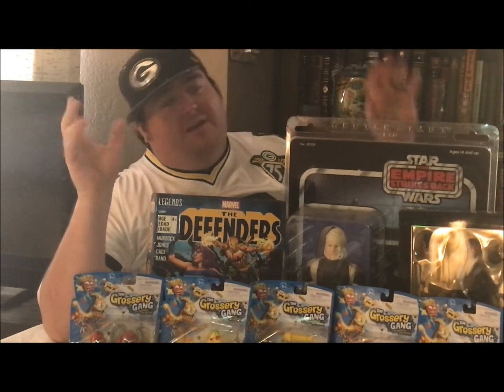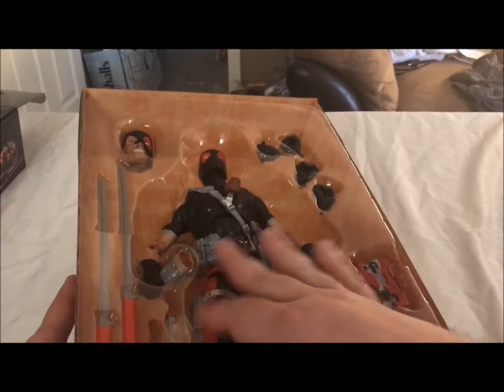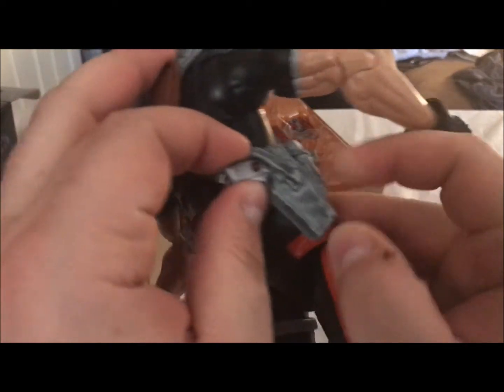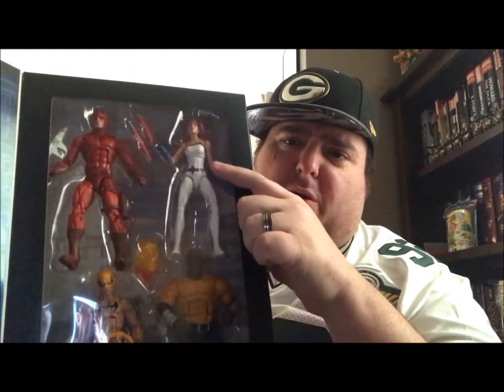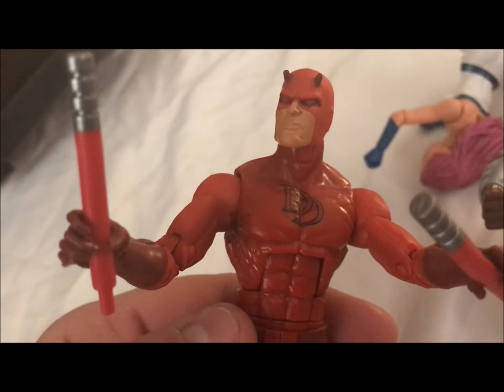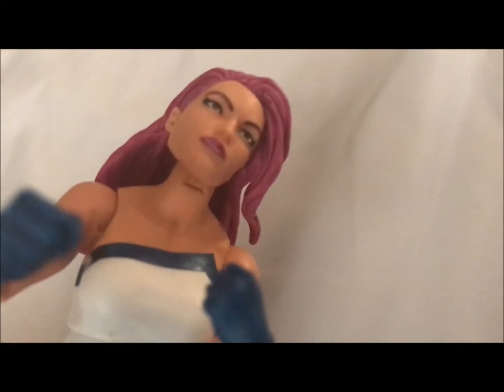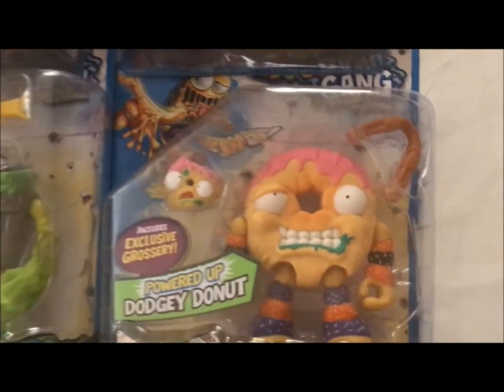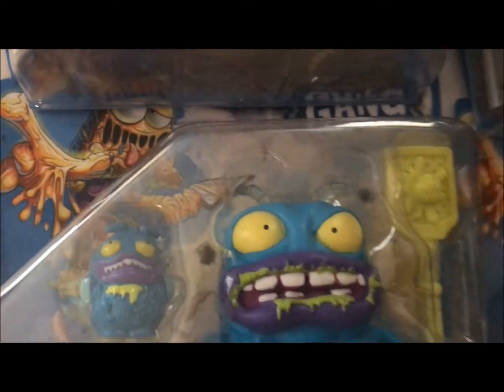Action Figure Monthly - November 2017